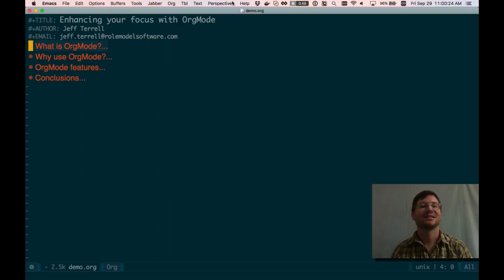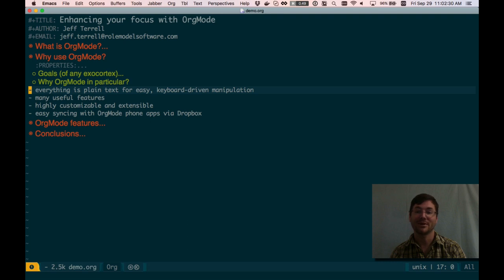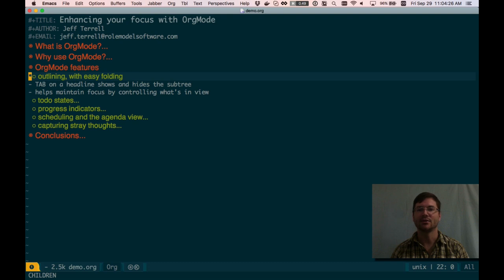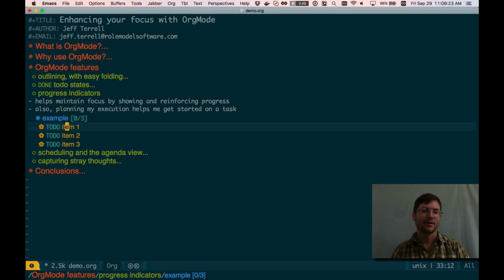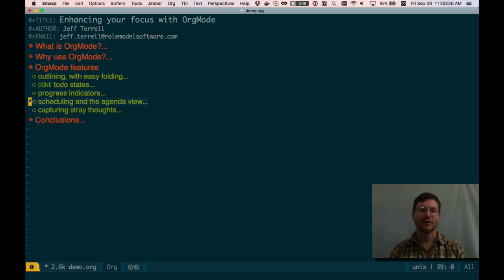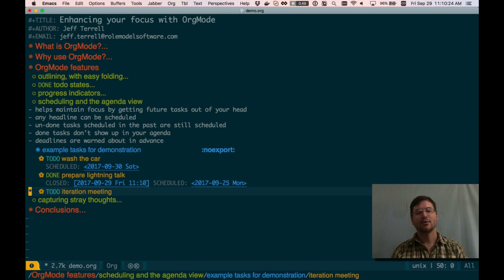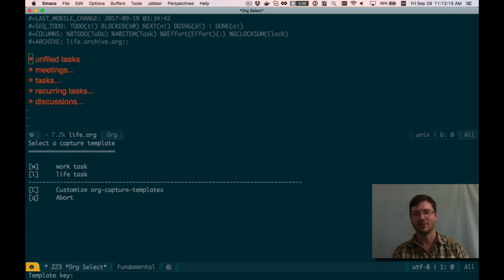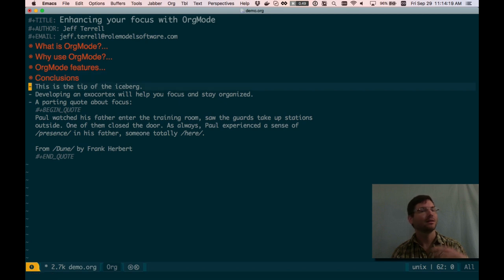Enhancing your focus with OrgMode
Programmers and creative types often need to focus intently on their task. One of the biggest causes of distraction is trying to remember things. In general, a good solution is to develop an "exocortex", or external memory system. This video describes how I use OrgMode, a tool in the emacs editor for organizing notes and tasks, as an exocortex, and how it enables me to stay focused.

Contents:
- What is OrgMode?
- Why use an exocortex?
- What makes OrgMode special?
- Features of OrgMode that enhance my focus:
  - Outlining and folding
  - todo states
  - progress indicators
  - scheduling and the agenda view
  - capturing stray thoughts